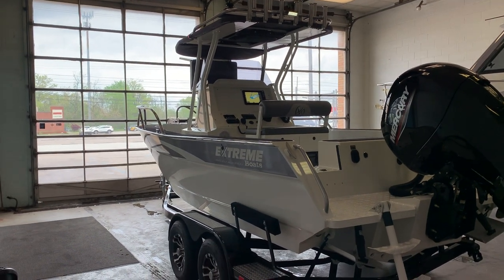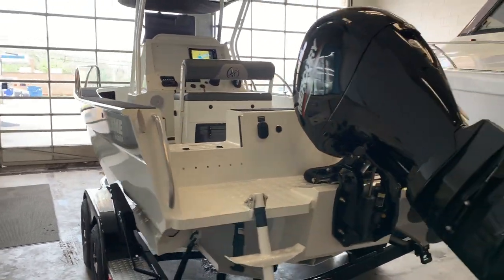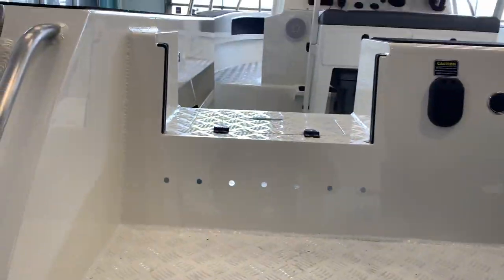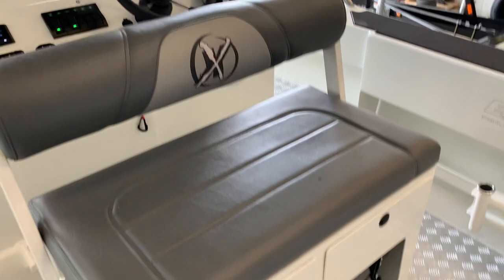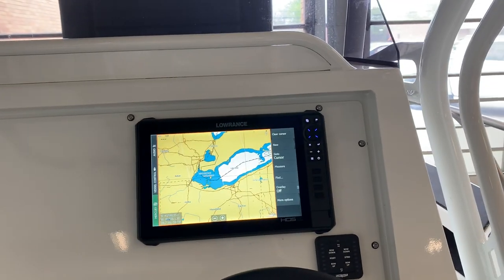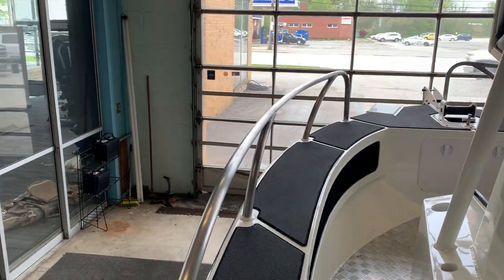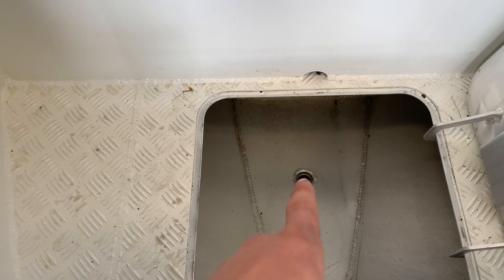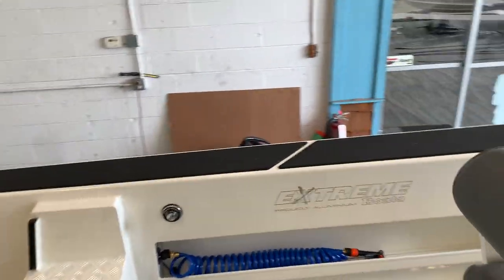2021 Extreme Boats 645 (21ft) Center Console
Welcome to your Extreme Boats 645 Center Console! She is powered by a 150hp Mercury Four Stroke outboard and is very nicely equipped! 12 inch  Lowrance HDS Multifunction display unit, LED lighting, Icey Teck cooler, trim tabs, clear live well, and washing/wash down hose, and much more!
Call to schedule your showing!